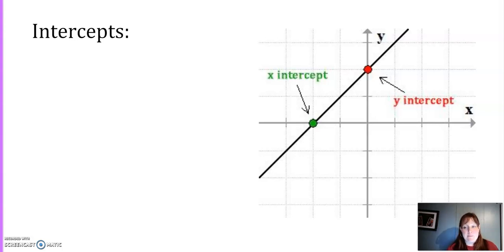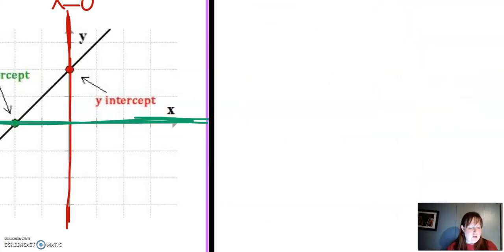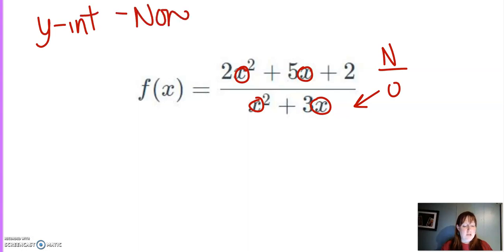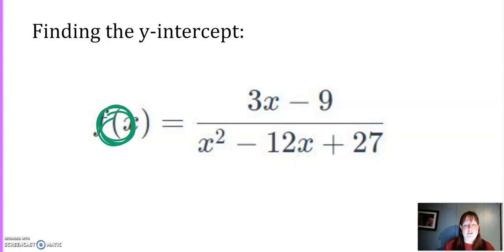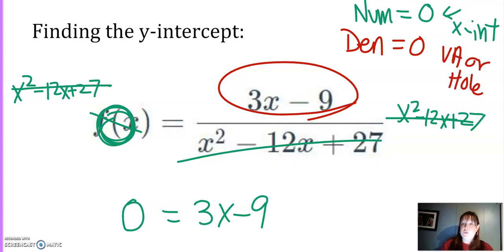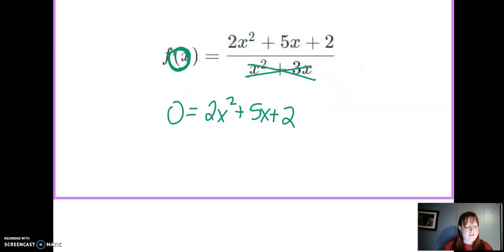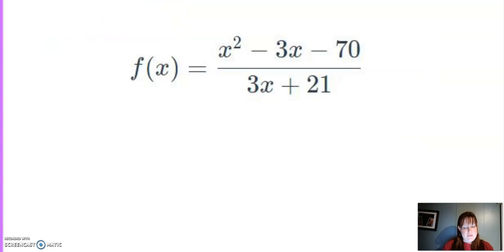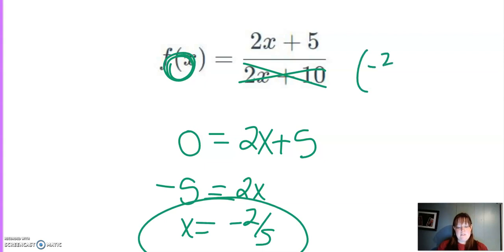Algebra 2 Finding x and y intercepts